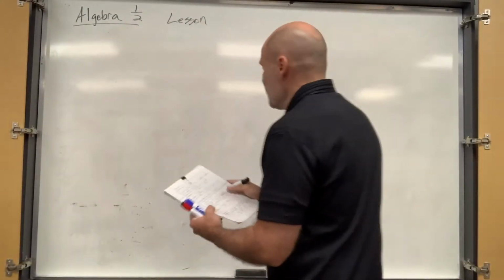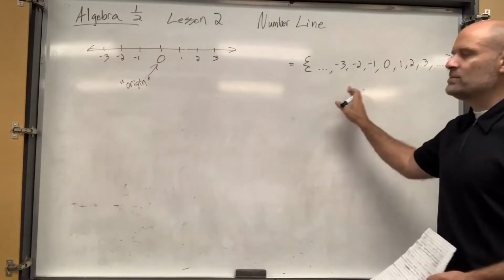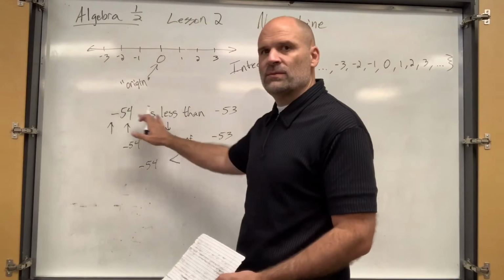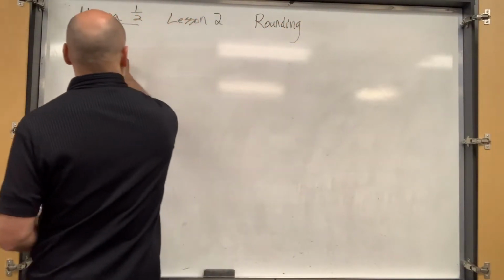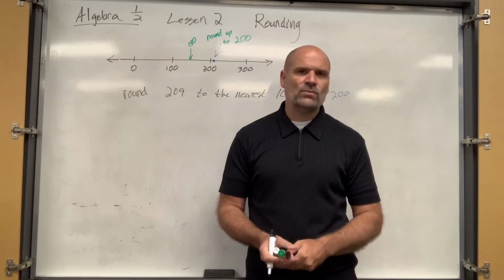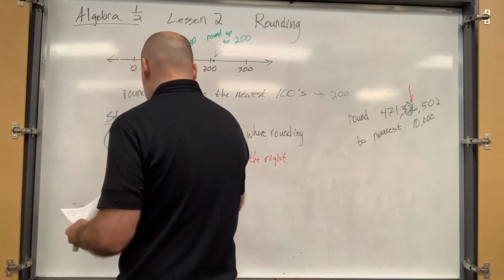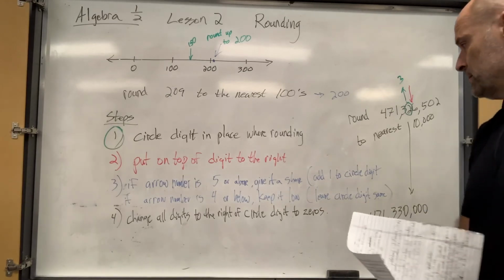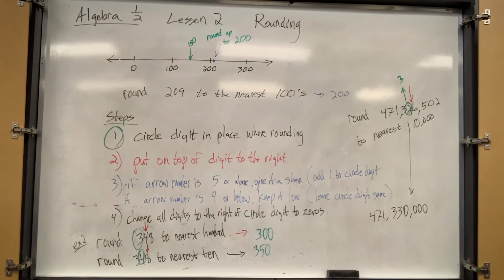Saxon Algebra 1/2 Lesson 2 - The Number Line & Rounding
Saxon Algebra 1/2 Lesson 2
Objective: Understanding The Number Line & Rounding